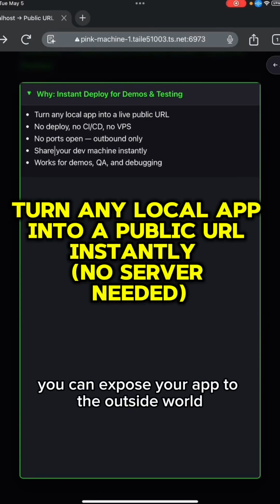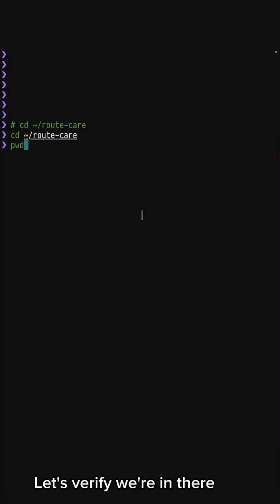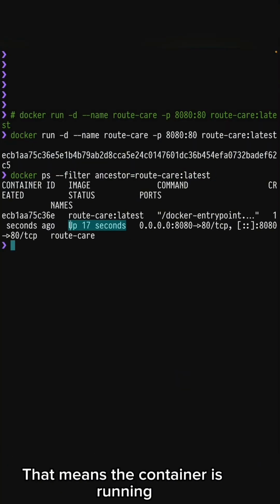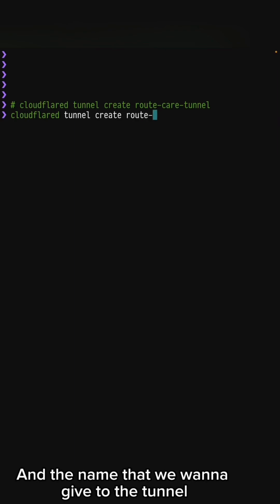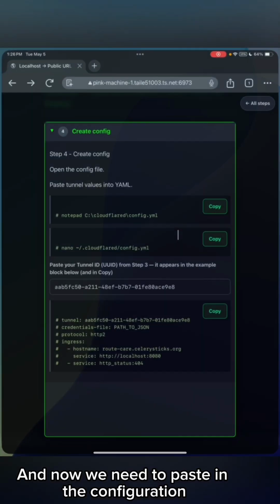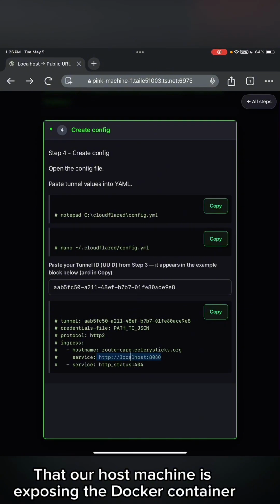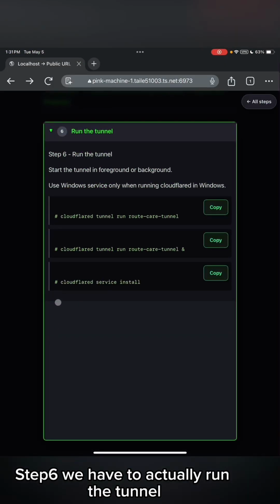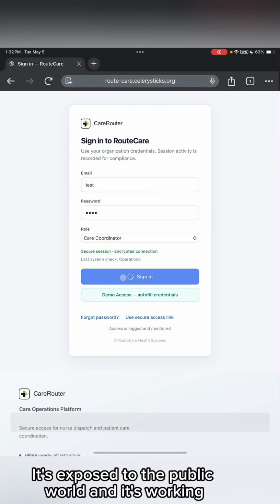Expose Localhost to the Internet in 5 Minutes (No Deploy, No Ports)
In this video I show how to expose a local app to a public HTTPS URL using Cloudflare Tunnel.

No VPS.

No deployment pipeline.

No inbound firewall ports.

The flow:

- run the app locally

- build and run Docker container

- create Cloudflare Tunnel

- map hostname to localhost

- test public HTTPS URL

This is useful for:

- demos

- QA/testing

- sharing local apps

- temporary environments

- debugging

Tools used:

- Docker

- Cloudflare Tunnel (cloudflared)

- Linux / WSL

- Bash